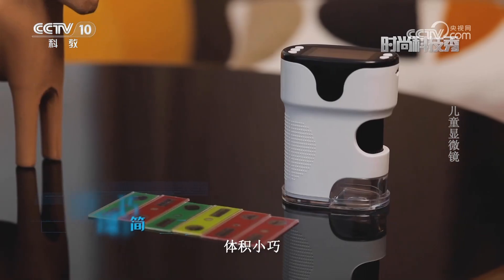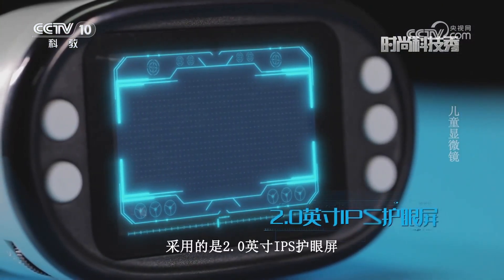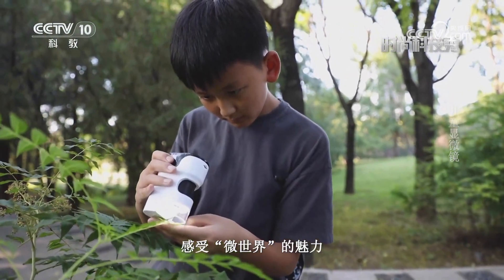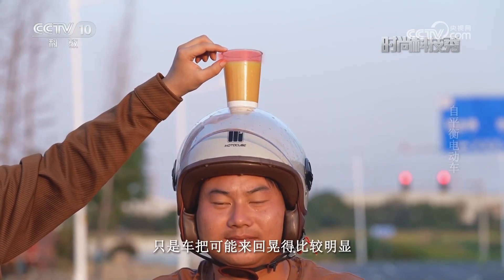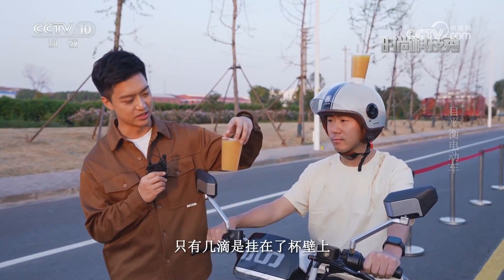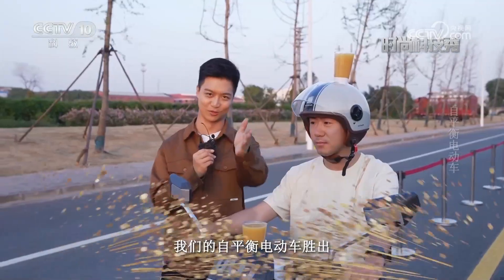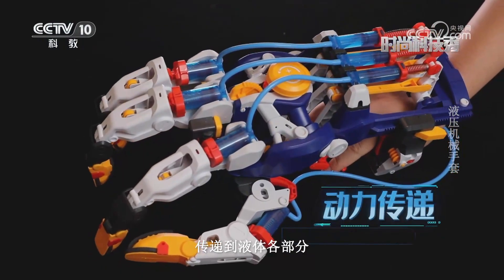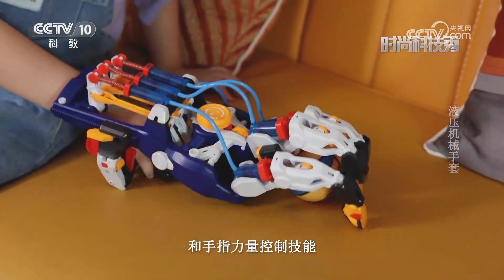《时尚科技秀》 20240309|CCTV科教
本期节目主要内容：这是一款专门为儿童设计的便携式显微镜，体积小巧，操作非常简单。只需打开开关机键，就能让孩子更加清晰地看到隐藏的“微世界”，有效锻炼孩子的观察能力。（《时尚科技秀》 20240309）